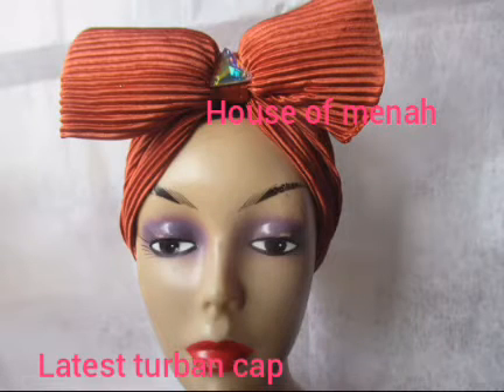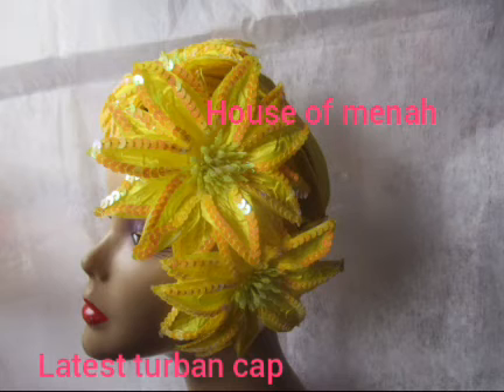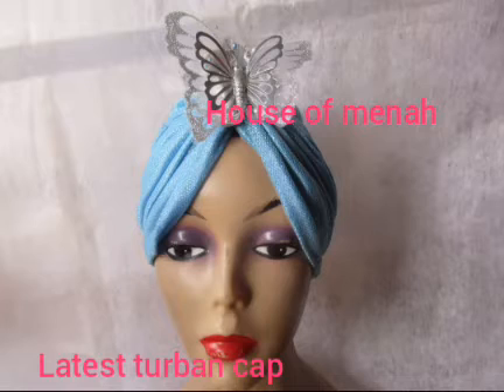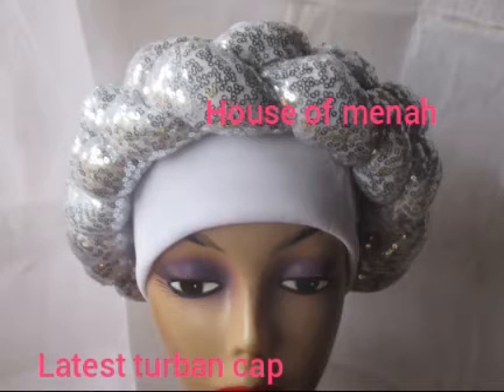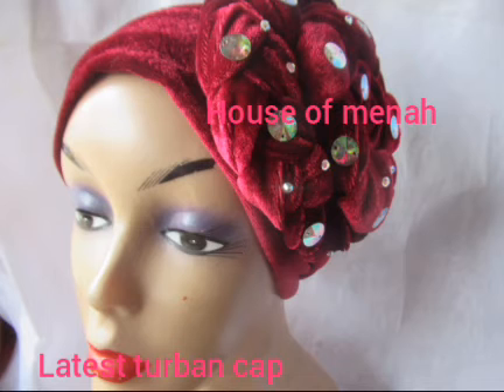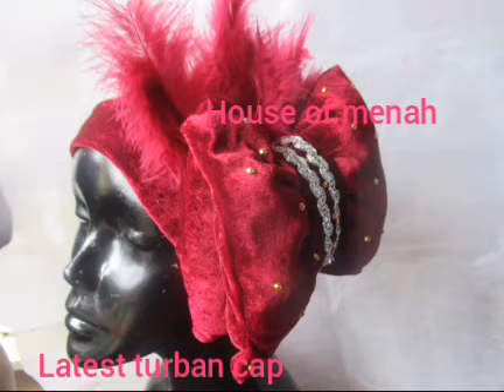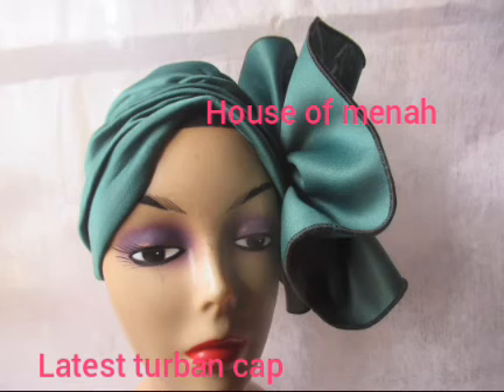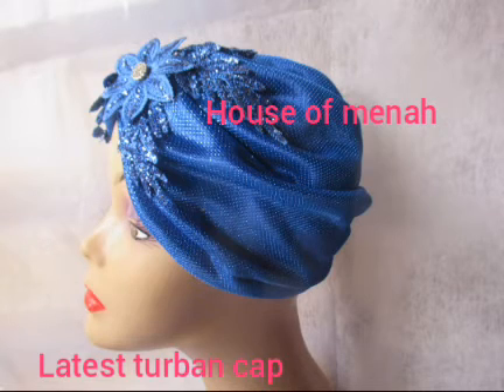lastest turban design/ Turban hat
This video I will be showing you simple and lastest Turban cap you can rock and add to your turban income..
I will be making the cap and I have some tutorial on my channel just watch my previous videos...
they are beautiful hand made by House of menah for More details